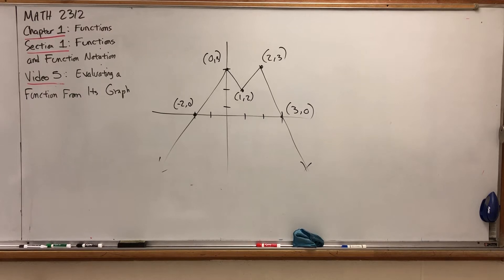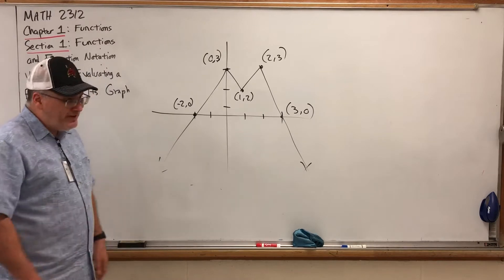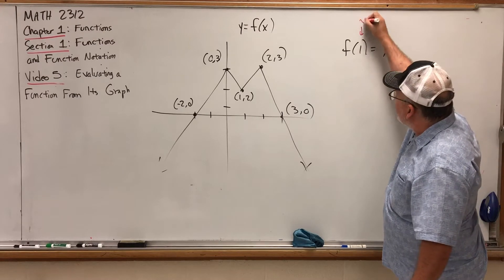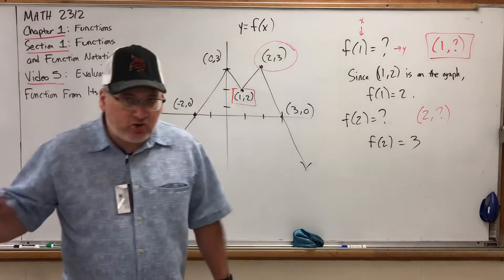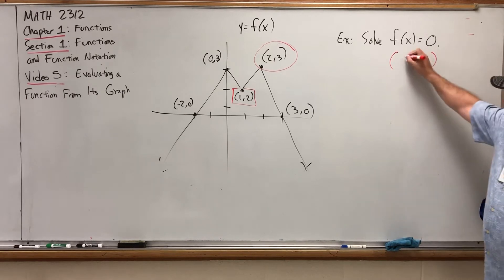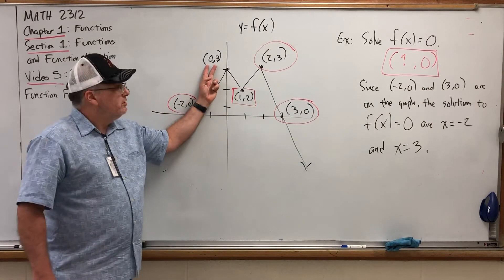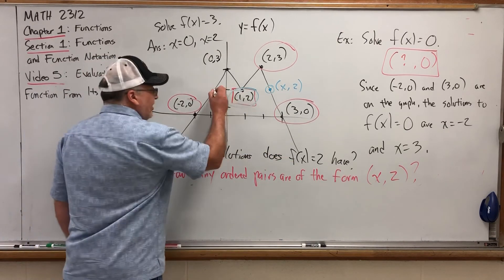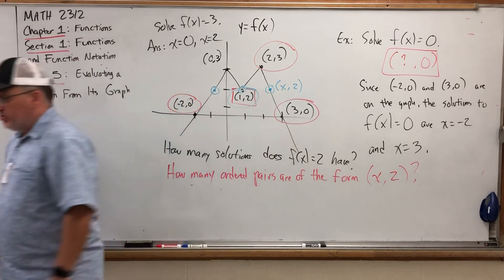MATH 2312 Video 1.1.5 Evaluating a Function from its Graph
Fifth video for Section 1.1 for MATH 2312 at the University of Texas at Tyler, Fall 2020